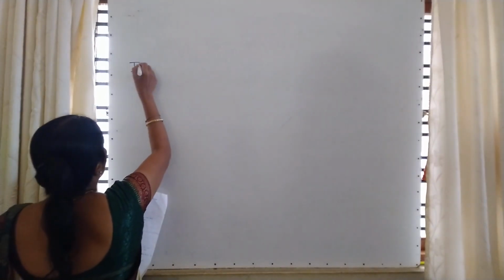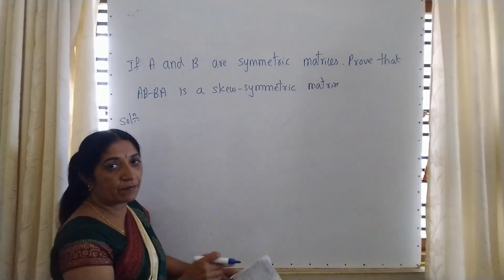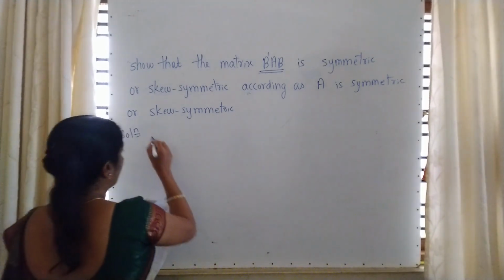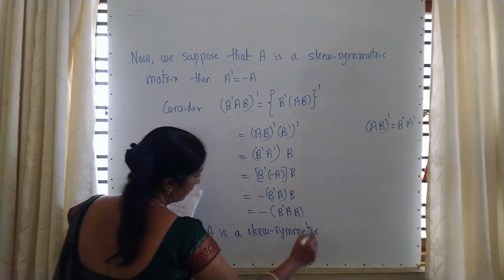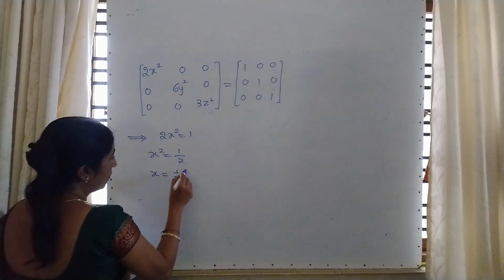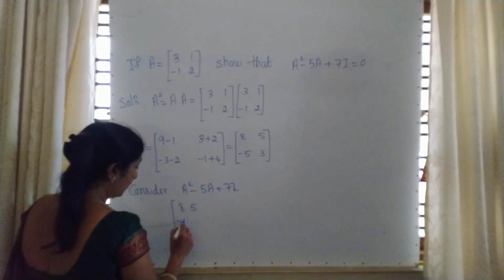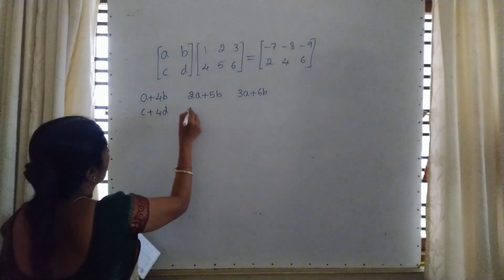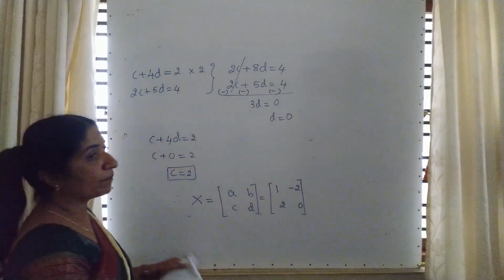MATRICES PART 17 by Surekha.P. Siddapur mam